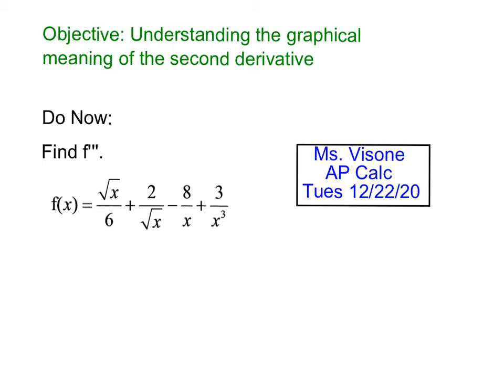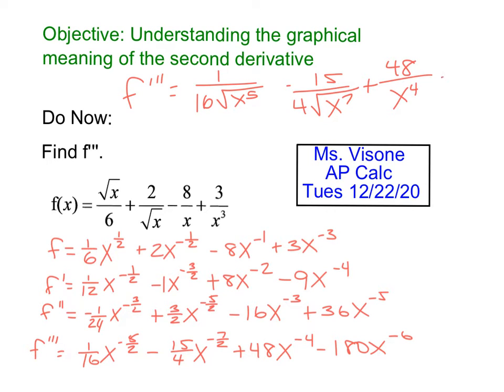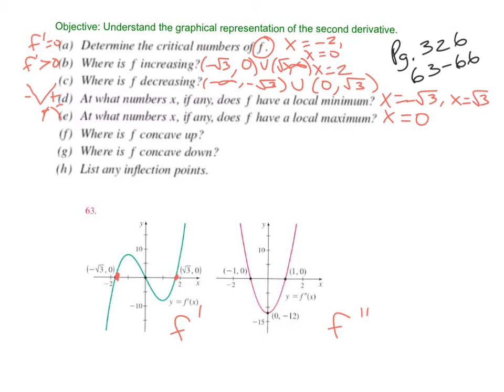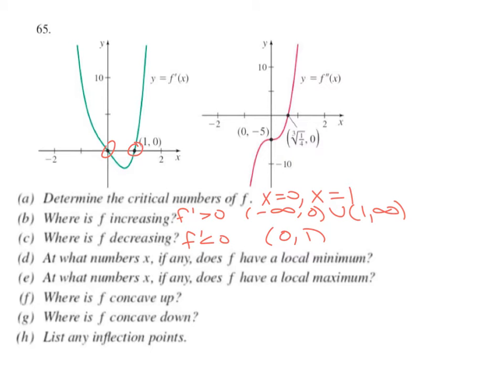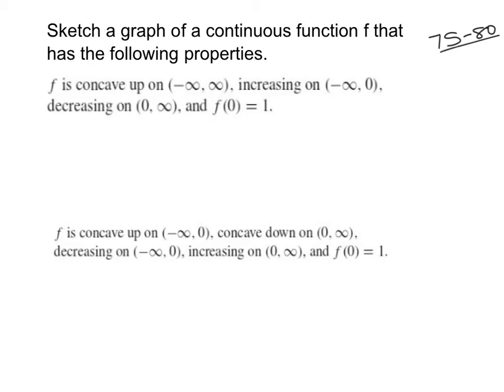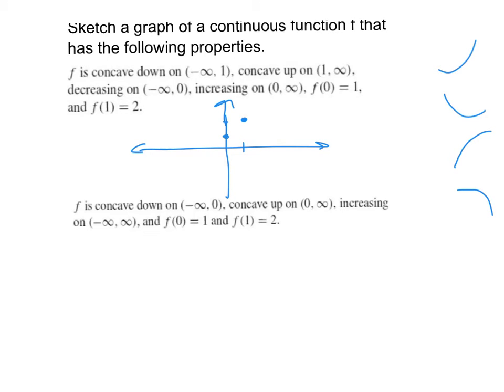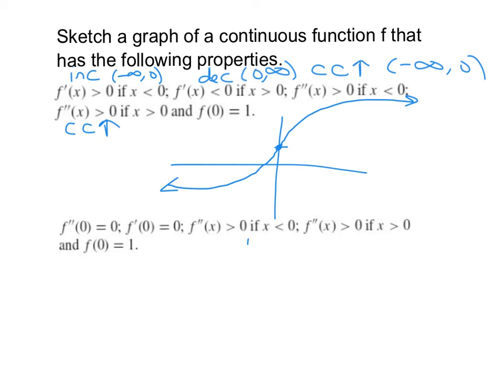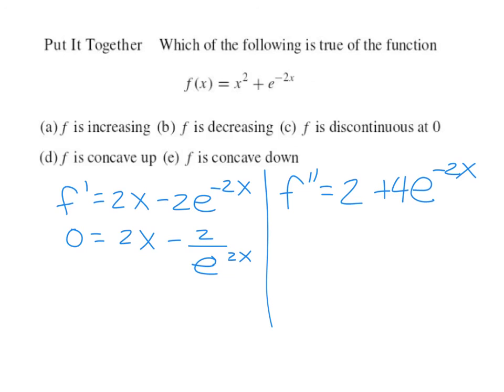52. Concavity 2